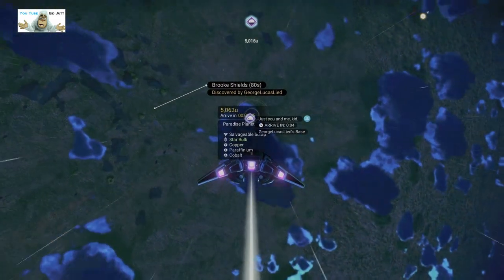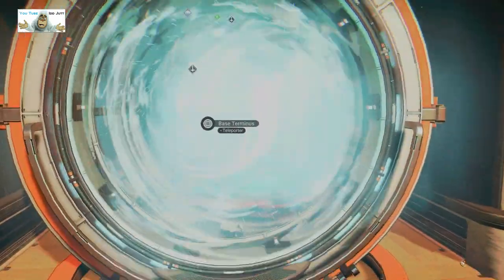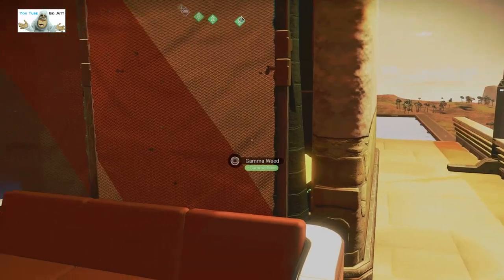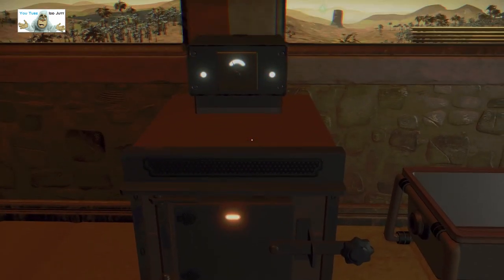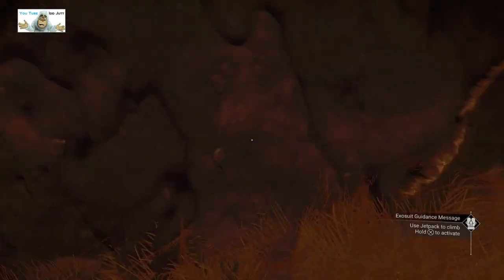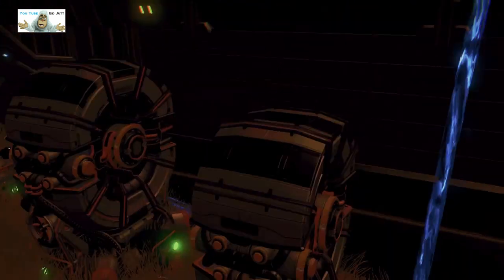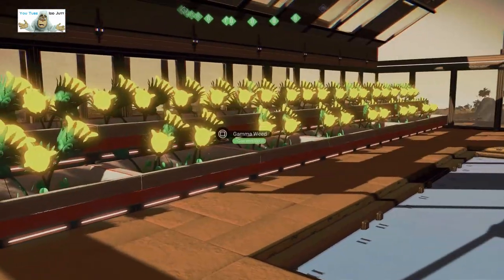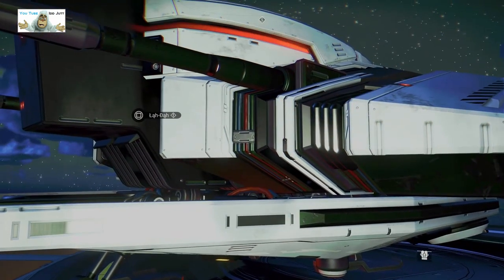#149 | No Man's Sky | Aug 2023 NMS Player Bases | Get Build Ideas | PS5 | Idd Jutt